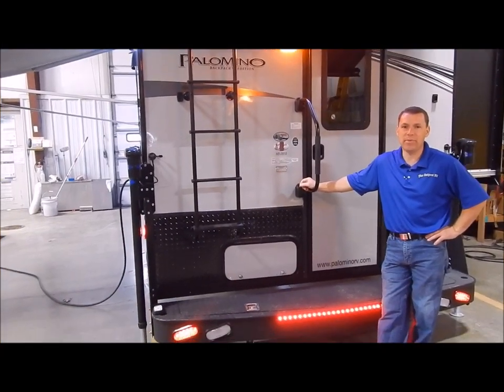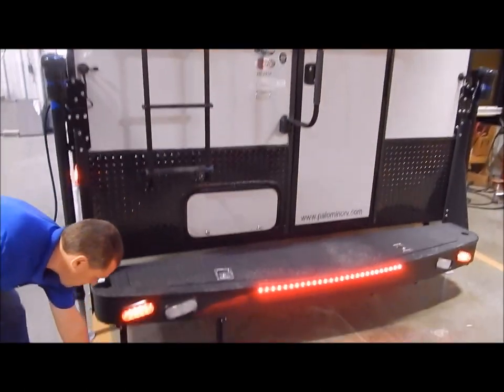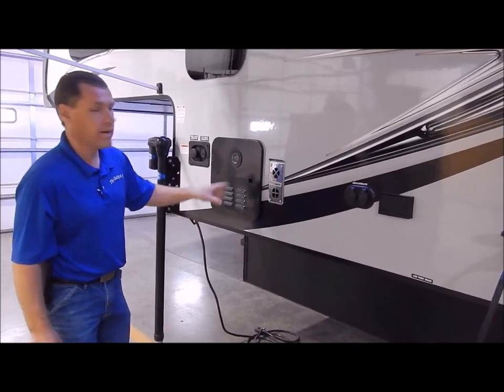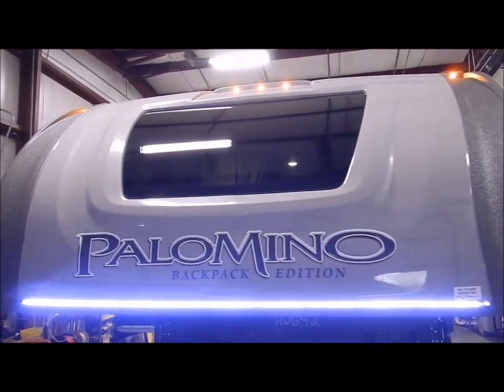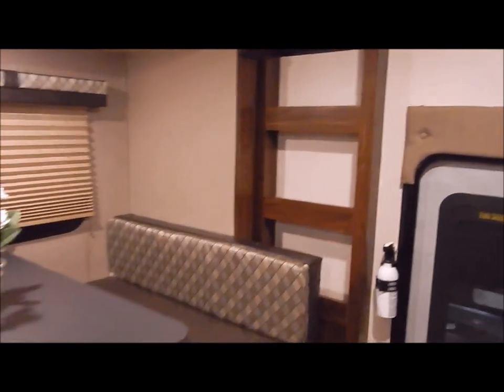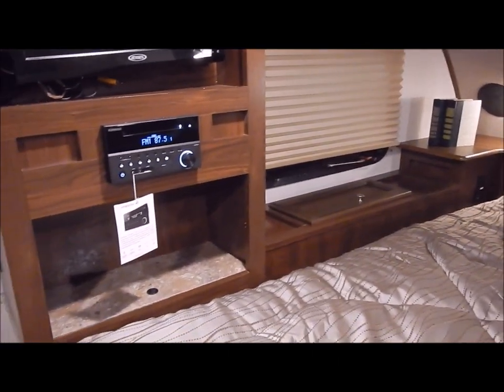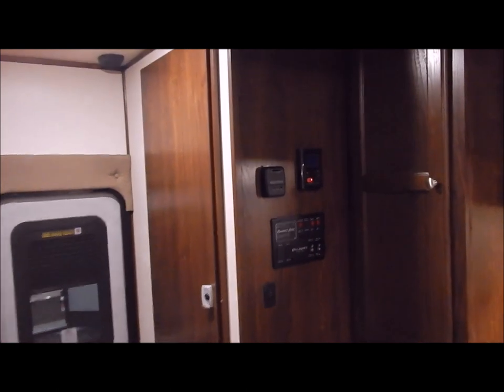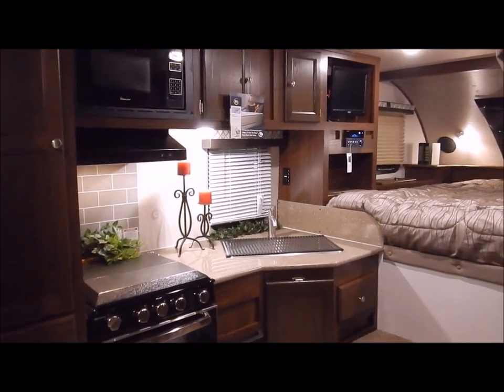2020 Palomino HS 2910 Truck Camper